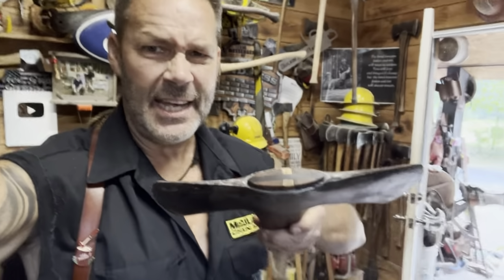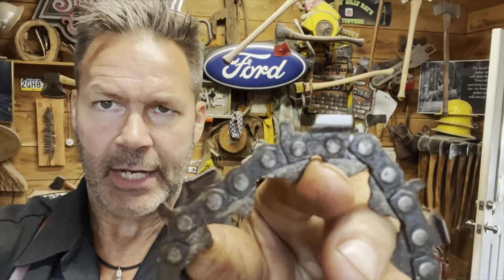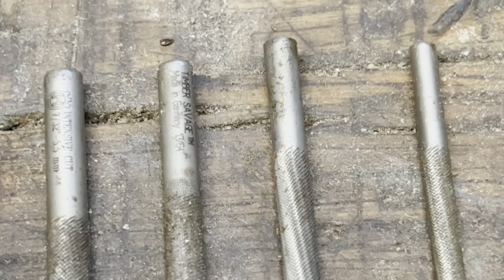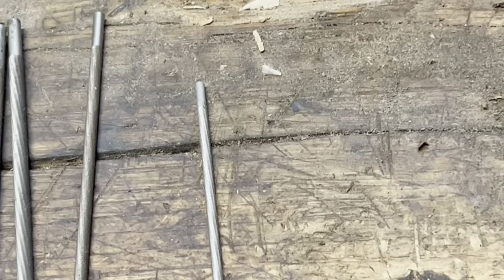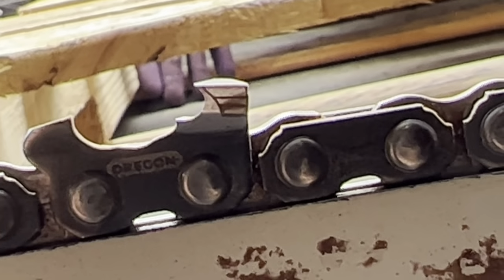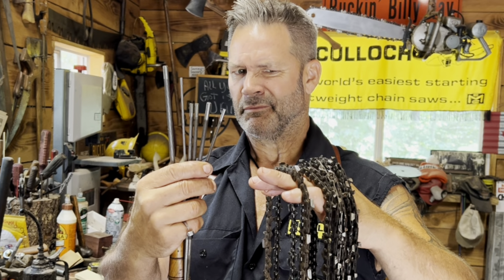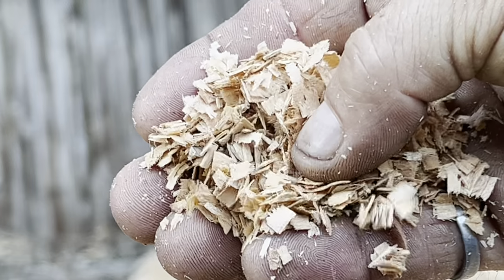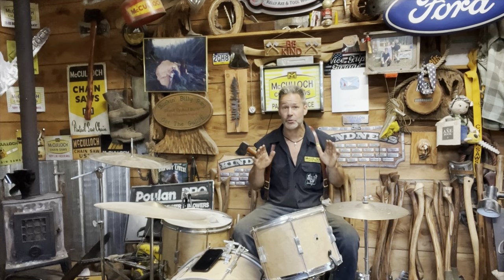All About Chainsaw file size, and sharpening terms, what does it all mean?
this is all about chainsaw sharpening , ground chain , round filing , gullet , all the good stuff